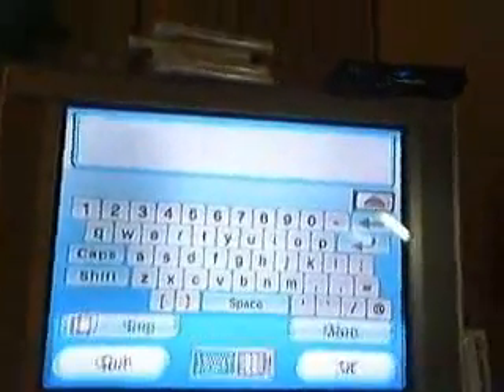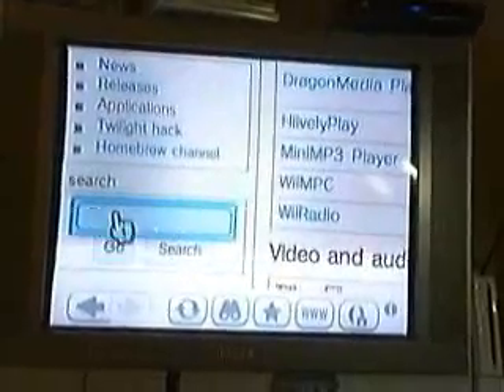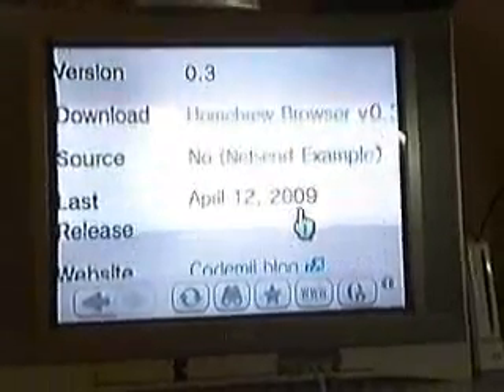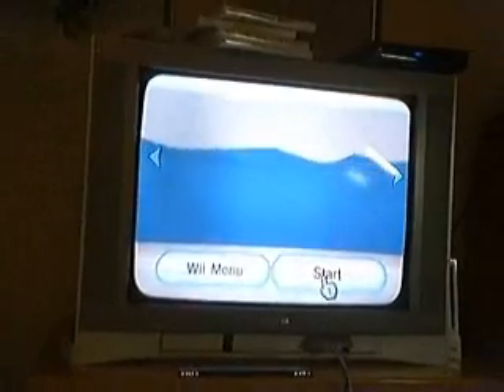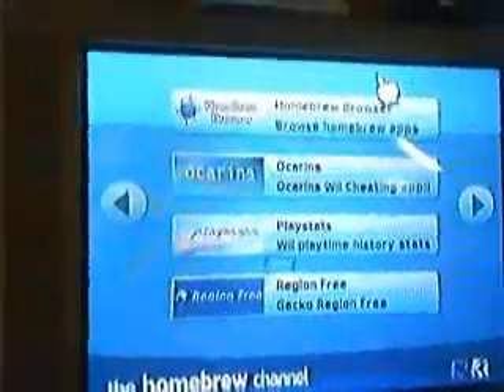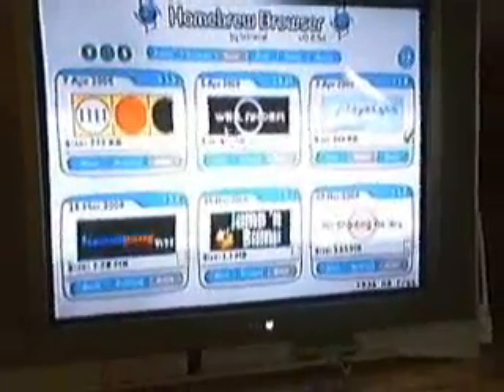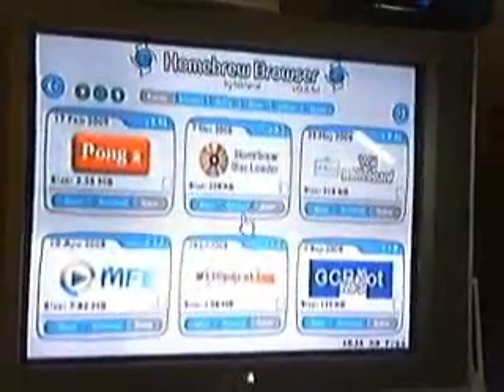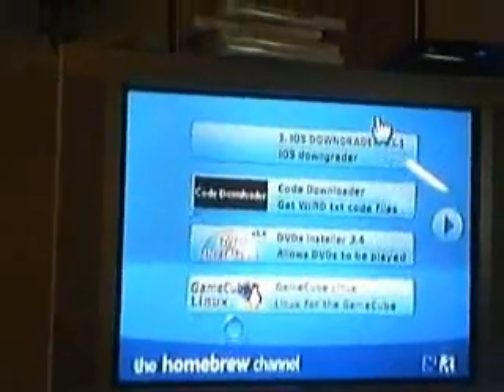homebrew and app installation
how to install and use the homebrew browser and other apps.